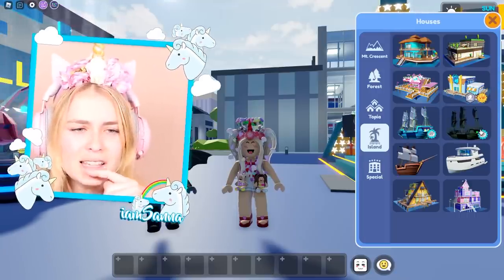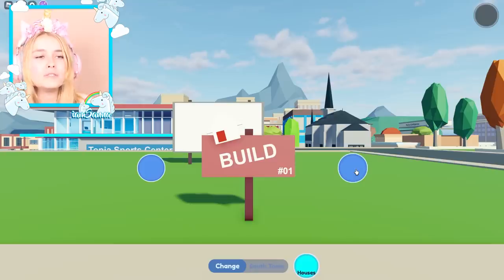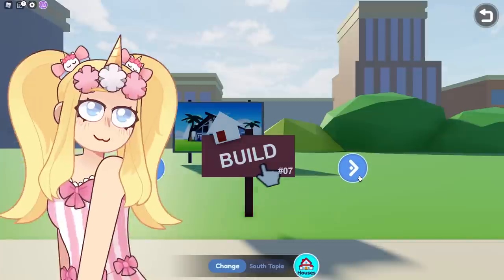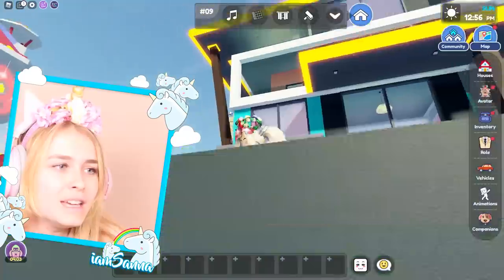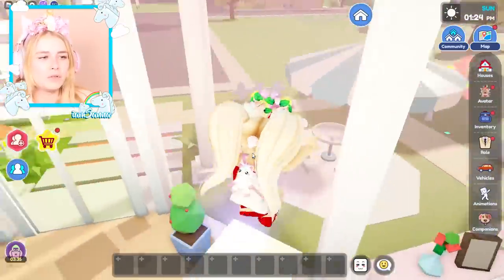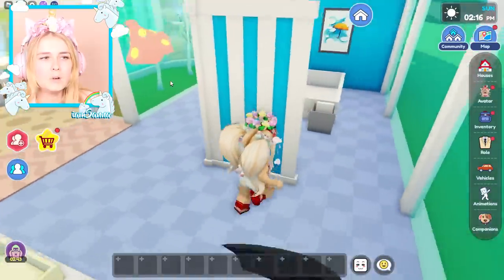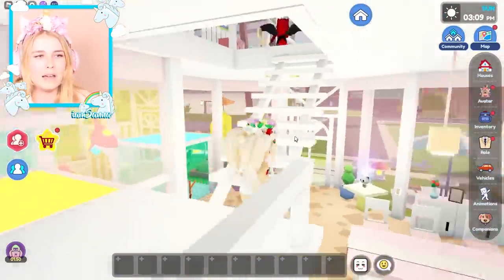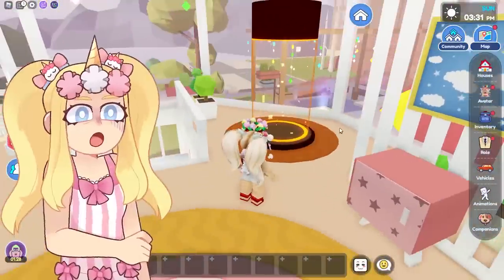We BOUGHT Our FIRST HOUSES In LIVETOPIA! (Roblox)